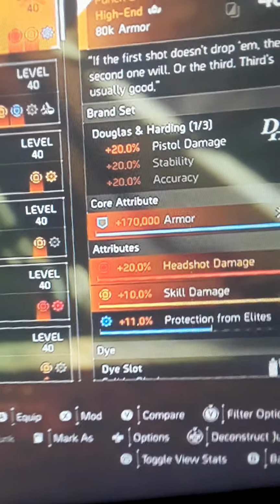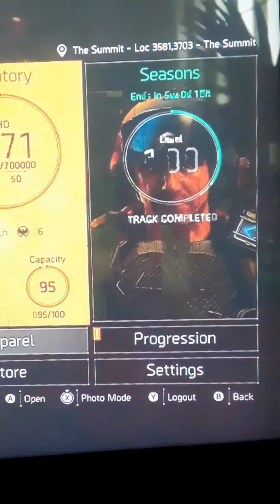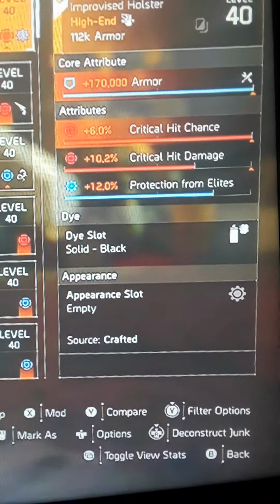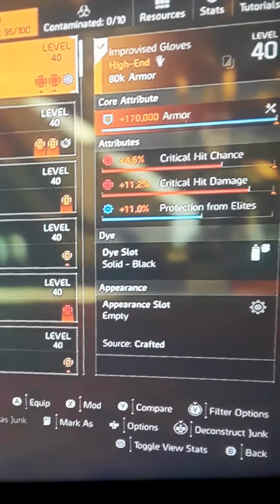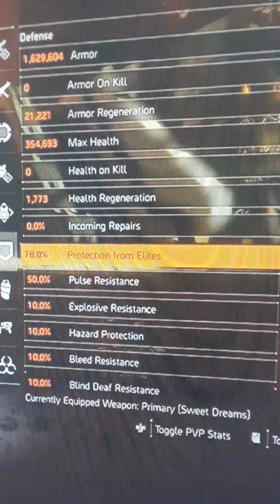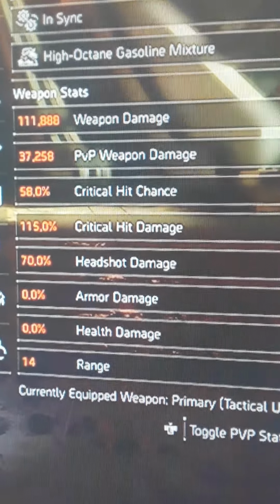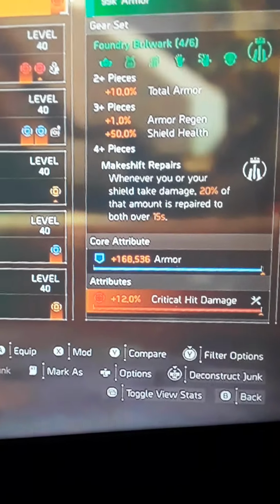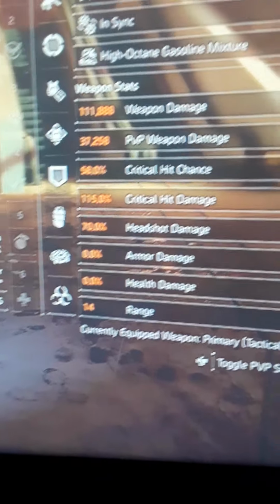Protection from Elite VS legendary tank build breakdown